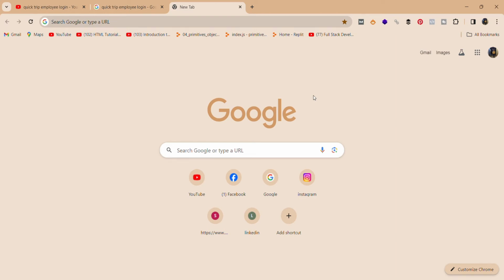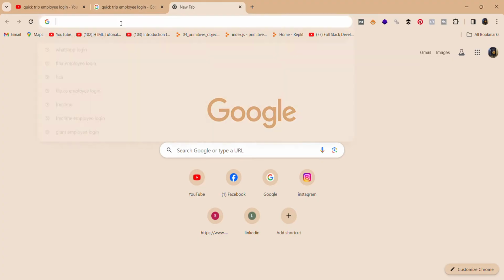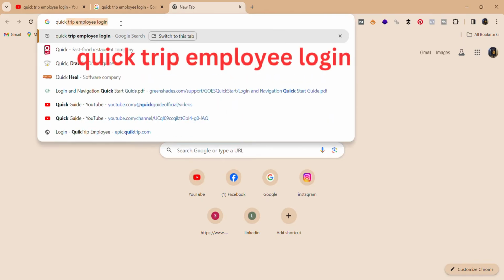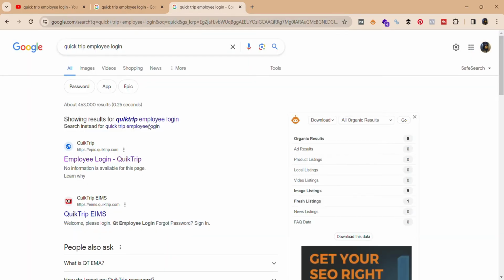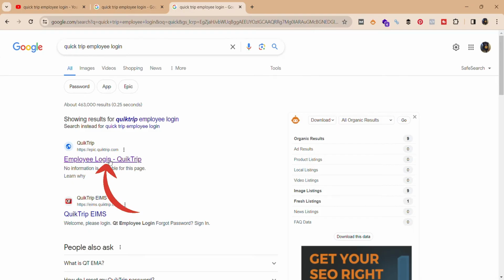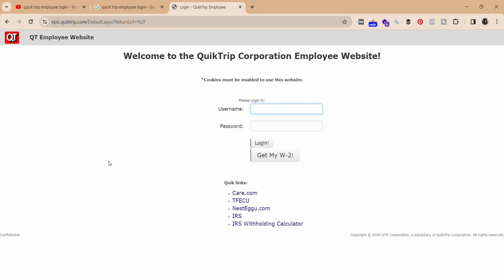How to Login into QuickTrip Employee Portal Online?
Welcome to our quick guide on how to login to the QuickTrip Employee Portal online! In this brief tutorial, we'll walk you through the simple steps to access your account and manage your work-related tasks efficiently.